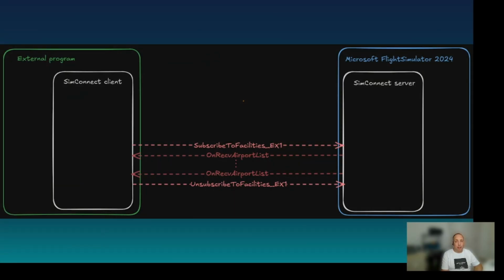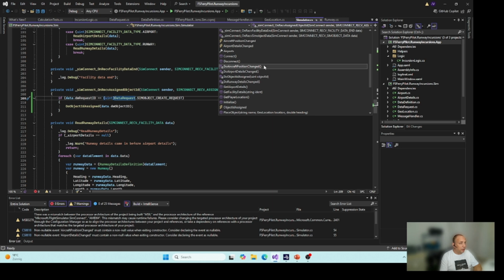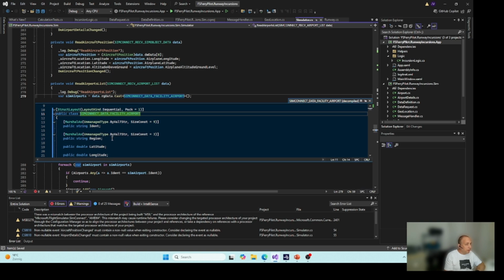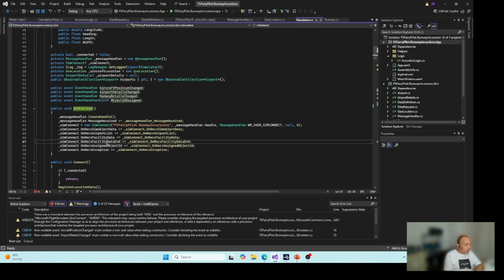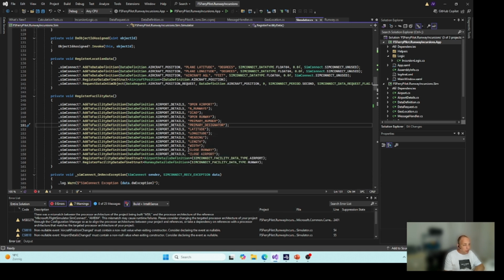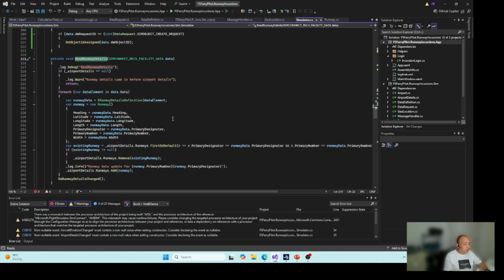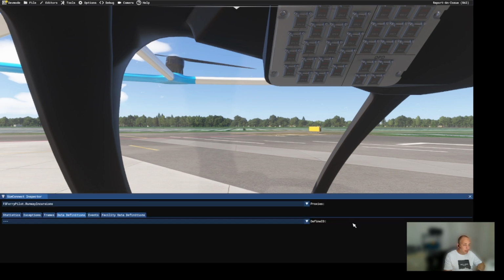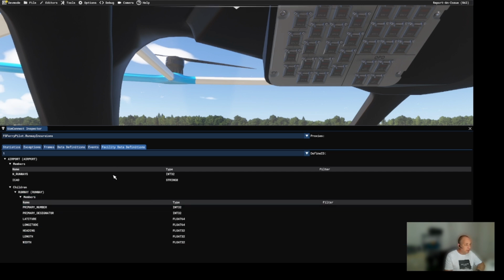Getting Aiport information through SimConnect for FS2024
In this video I'll give an introduction into getting facility data from FS2024. We'll focus in airports and runways, but the same technique applies to other facility data.
We will also have a look at debugging SimConnect issues in FS2024 using the SimConnect Inspector.